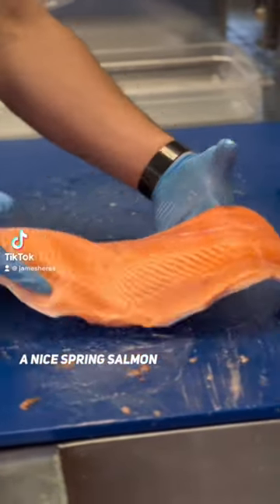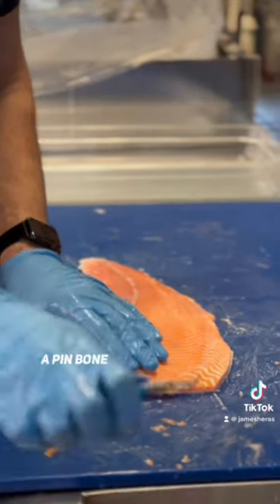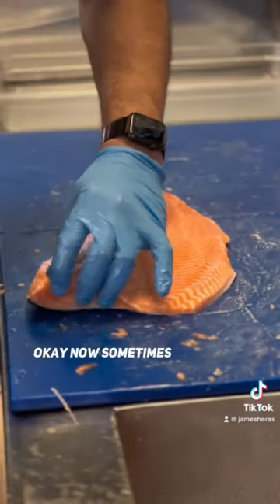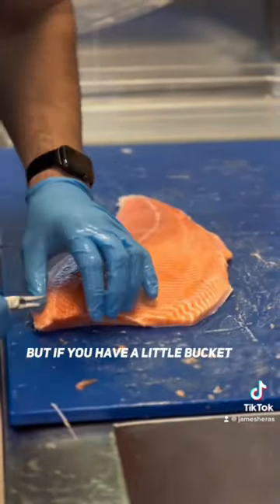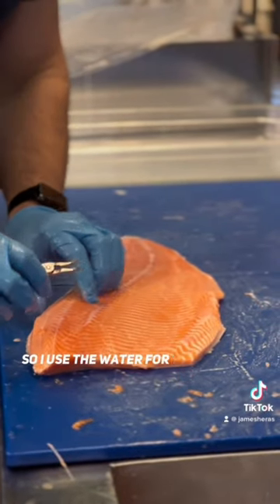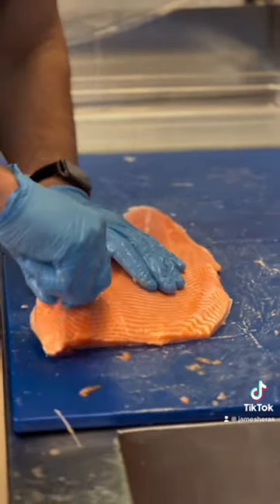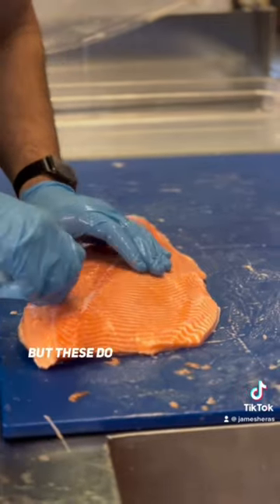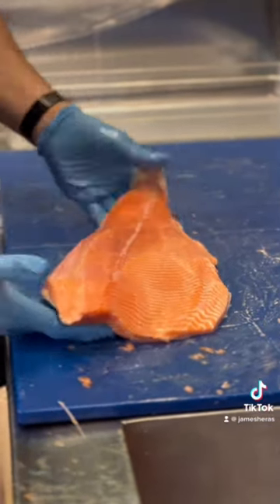How to De Pin-Bone your Salmon Fillet with Japanese Pin Boning Tweezers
Step 3 of 3, deboning the salmon fillet using a Japanese pin Boning tweezer. These things are unreal!

I used to use medical grade forceps which can be fairly common in the industry, but this piece of Japanese hardware is one of my favourite new additions to my arsenal of tools!